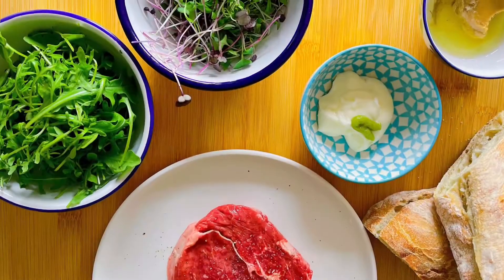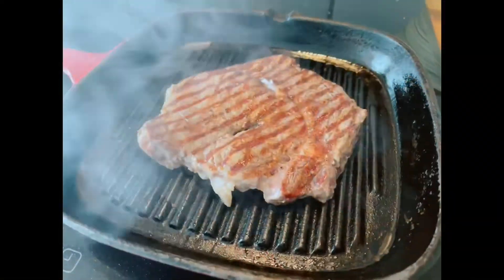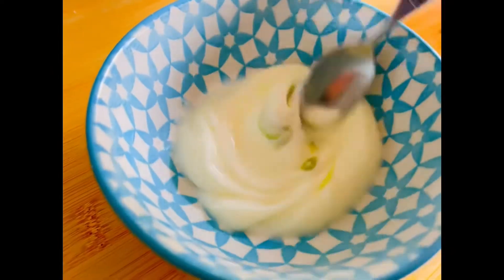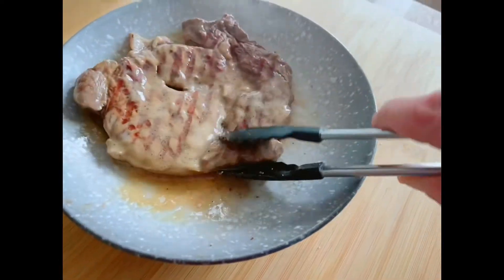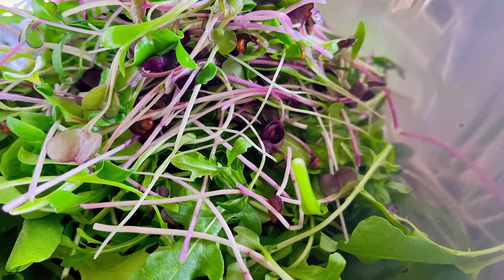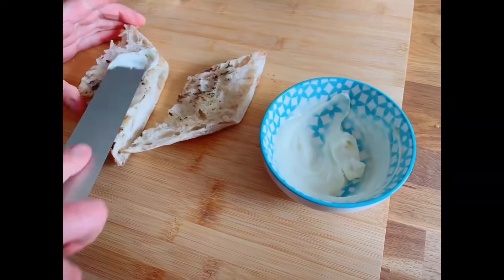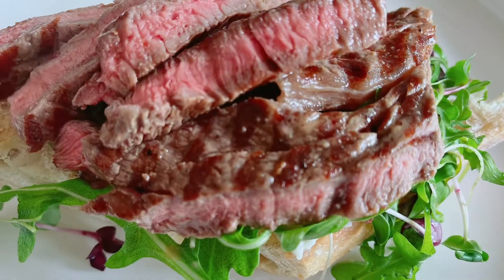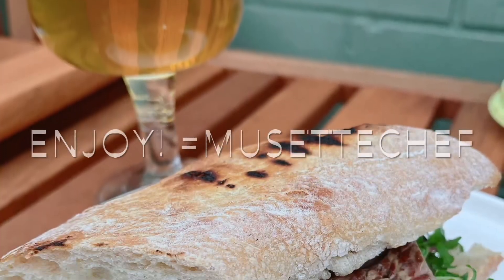The Best Steak Sandwich?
O my word! this is my go to steak sandwich!

A fantastic post ride/run recipe that hits the spot every time. delicious tender steak with rocket & toasted ciabatta

Miso Steak Sandwich:
(Serves 2)

Ingredients:

1 x steak (ribeye, rump or sirloin)
1 x ciabatta sliced
1tsp Miso paste
1tsp white wine vinegar (or rice vinegar)
2tsp olive oil
Pinch sugar

2tbsp mayonnaise
1tsp wasabi paste. (Horseradish or mustard also work well)

Rocket salad

Micro herbs (optional)

Method:

Cook steak in hot griddle to your liking

Friends help me develop this channel:
This really helps to grow the channel & allows me to create more tasty recipes.

Mix the miso ingredients together in bowl

Mix the mayonnaise & wasabi paste together

Mix rocket with herbs if using (don’t dress)

When steaks cooked lay it in bowl with miso dressing, turn it over & cover with foil.

Pop the sliced ciabatta into the griddle pan until warmed through.

Spread the Mayo on the ciabatta followed by the rocket.

Lift the steak out & slice. Place on top of salad.. bang the lid on the sandwich & shove it in your gob!